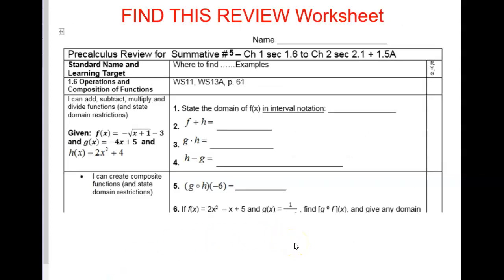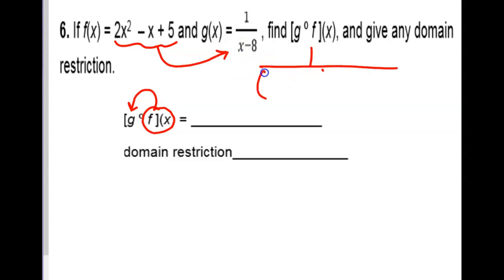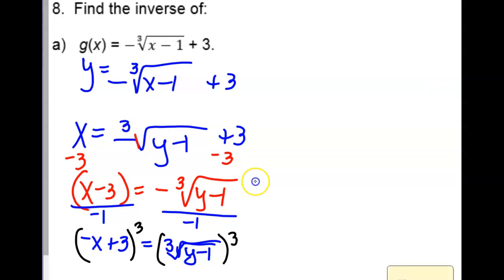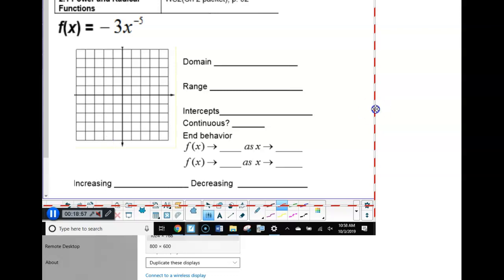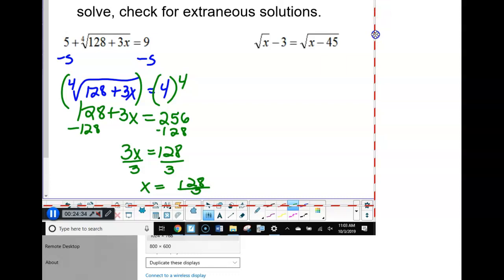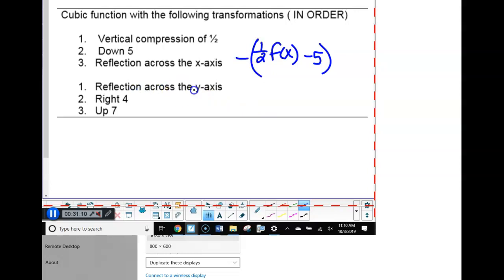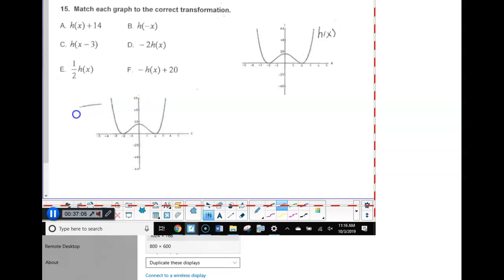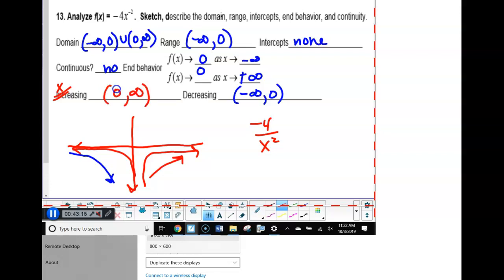Review for Summ#5 10.3.19